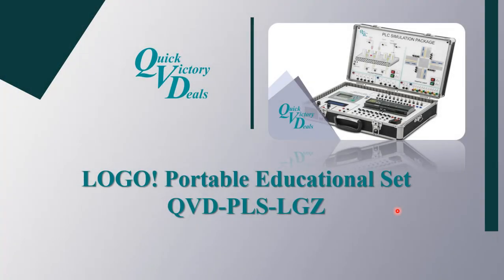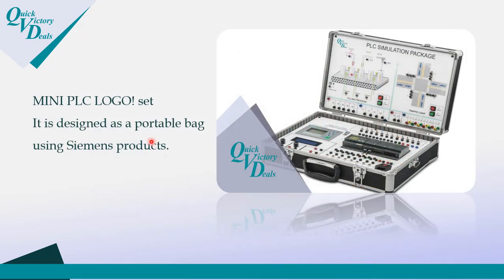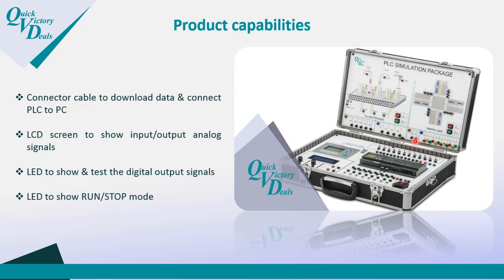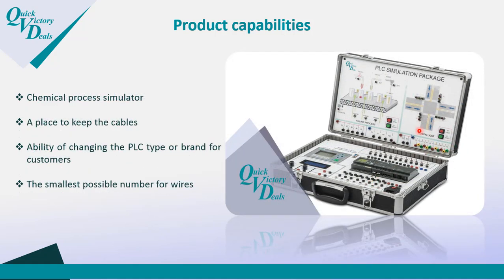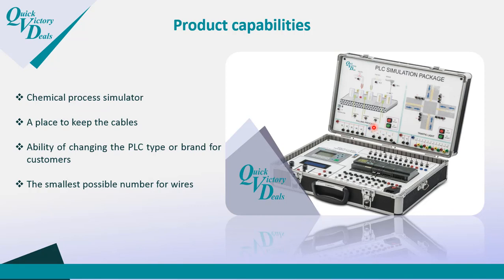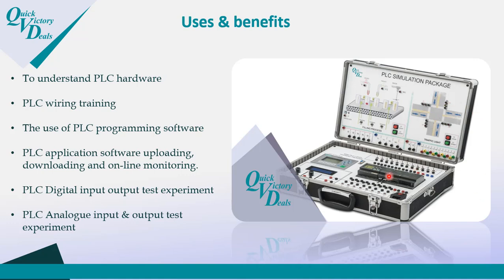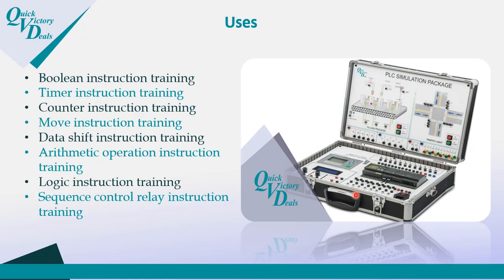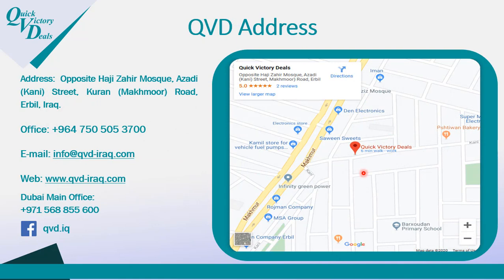LOGO! Portable Educational Set QVD-PLS-LGZ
MINI PLC LOGO! set

It is designed as a portable bag

using Siemens products.
It consists of :

-A LOGO MINI PLC

-PLC Input-Output Module

-LOGO Power Supply

-LOGO! TD Text Display

-Two Real World Simulation Modules

-Easy Wiring for Inputs and Outputs

Product capabilities:

    Connector cable to download data & connect PLC to PC
    LCD screen to show input/output analog signals
    LED to show & test the digital output signals
    LED to show RUN/STOP mode
    Chemical process simulator
    A place to keep the cables
    Ability of changing the PLC type or brand for customers
    The smallest possible volume for wiring

Simulation modules can by expanded using real world examples and sensors
Uses & benefits

•To understand PLC hardware

•PLC wiring training

•The use of PLC programming software

•PLC application software uploading, downloading and on-line monitoring.

•PLC Digital input output test experiment

•PLC Analogue input & output test experiment

•Boolean instruction training

•Timer instruction training

•Counter instruction training

•Move instruction training

•Data shift instruction training

•Arithmetic operation instruction training

•Logic instruction training

•Sequence control relay instruction training

for more information or to buy the product

Address:  Opposite Haji Zahir Mosque, Azadi (Kani) Street, Kuran (Makhmoor) Road, Erbil, Iraq.